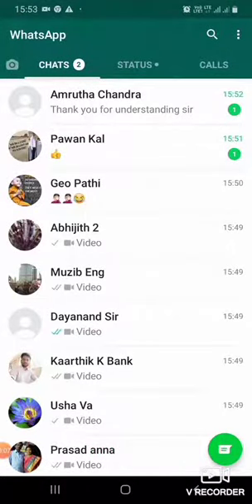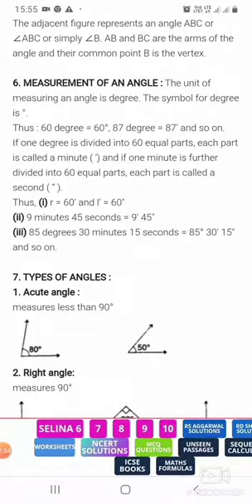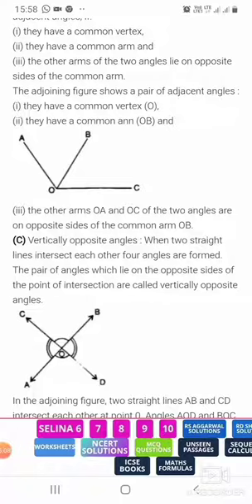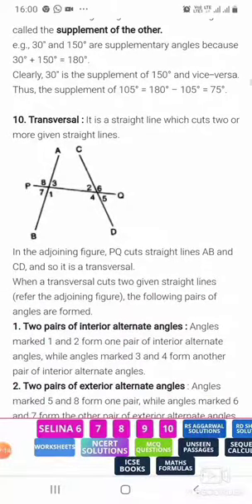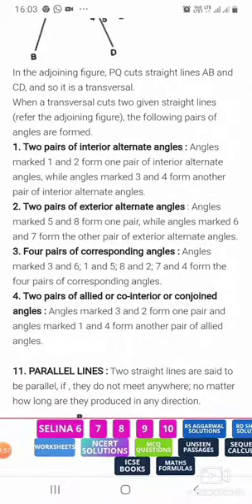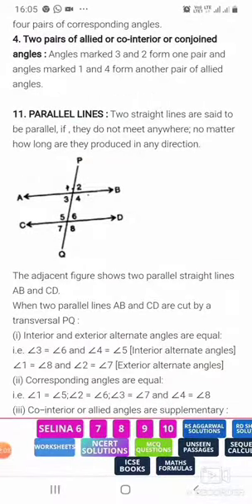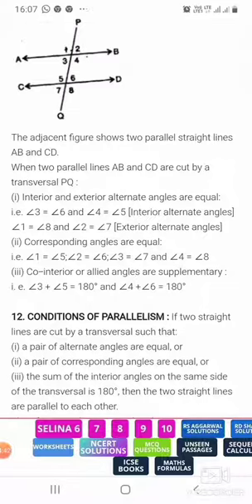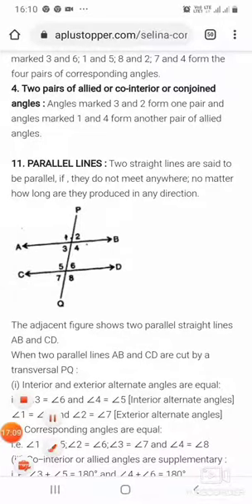Geometry basics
Revision